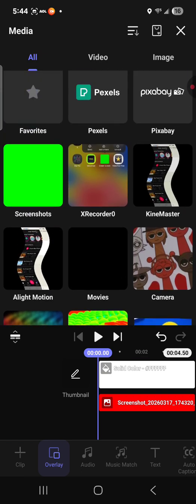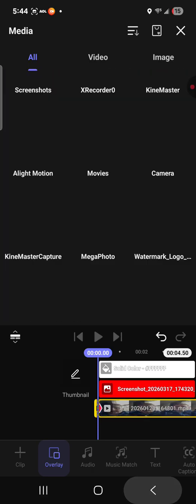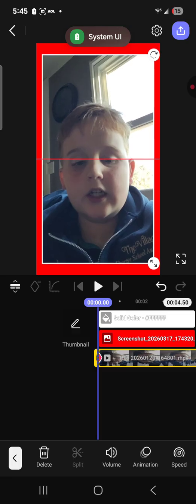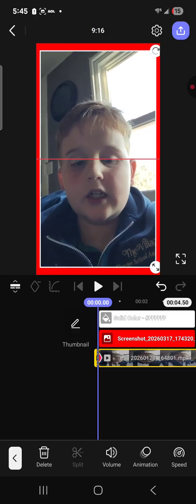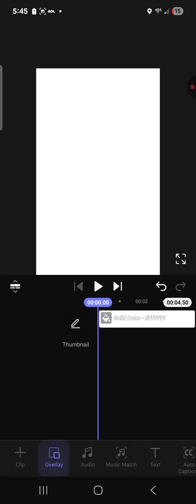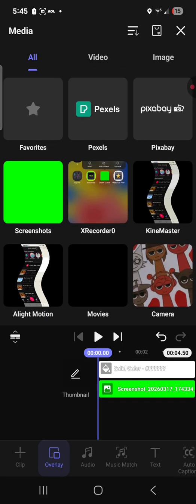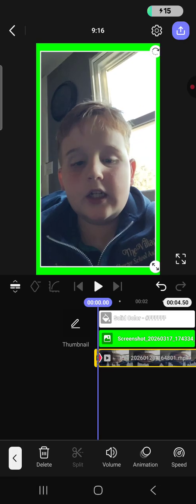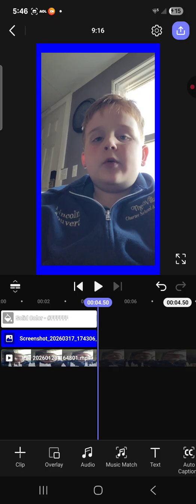How to make border red blue green on kinemaster